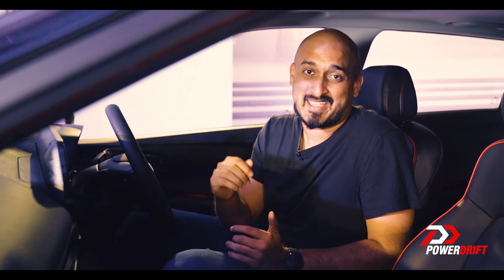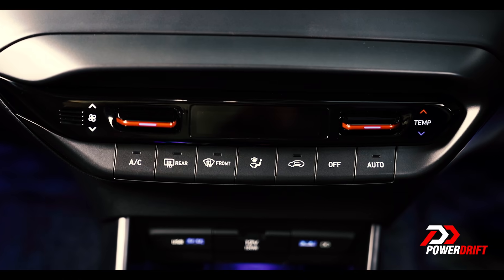2020 Hyundai i20 | Can It Get Any Better Than This? | PowerDrift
It’s nice to see something other than an SUV launch in India, right? This time, it’s the hotly anticipated Hyundai i20, and it’s all new. New look inside and out, some great engine and transmission options on offer, and a seemingly unending features list. It’s pretty much what you’d expect from a Hyundai nowadays, if we’re honest. But can it be the one? Can you just go ahead and buy it, eyes closed? Raunak’s trying to answer that very question. Watch and let us know what you think about the new i20!